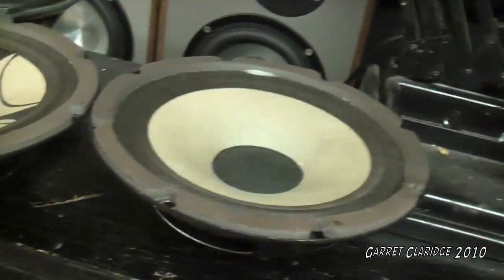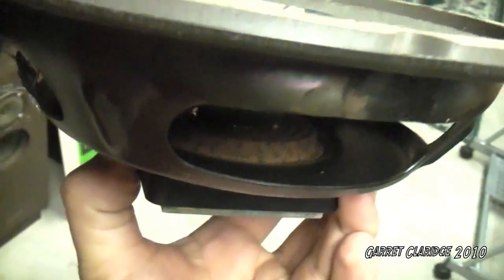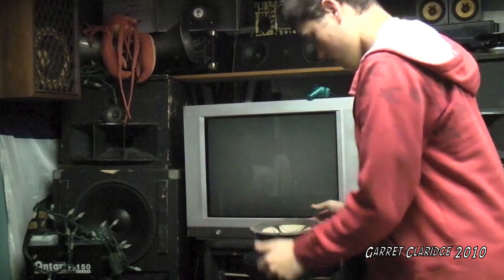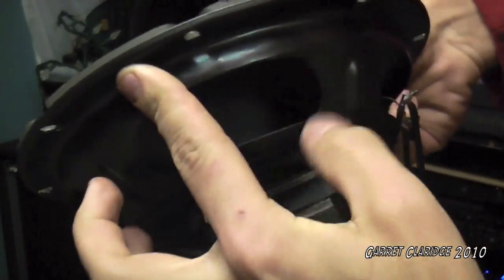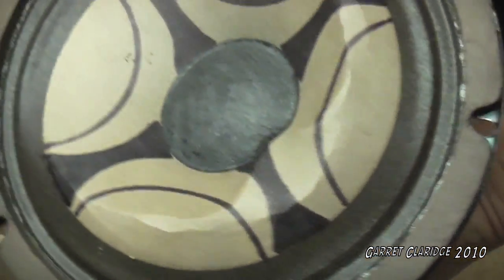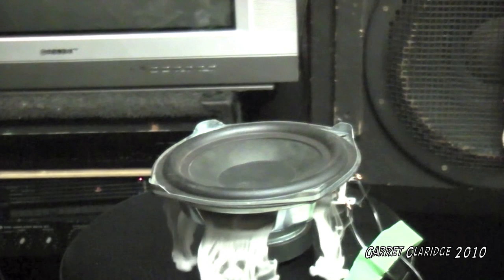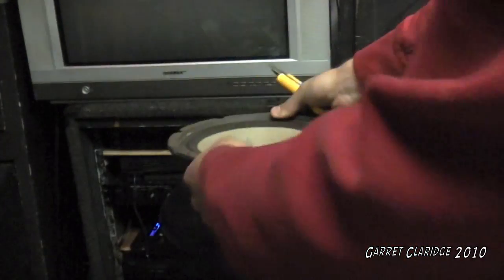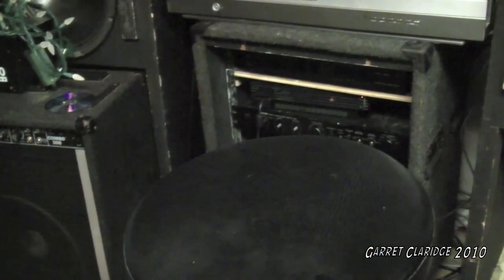SPEAKER BLOWOUTS! - Panasonic Sub & Sanyo Woofers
Blowing out some of the crap speakers I had in the shop, two from some crap Sanyo speakers, and a Panasonic home theatre subwoofer